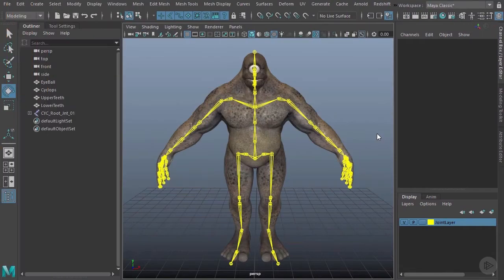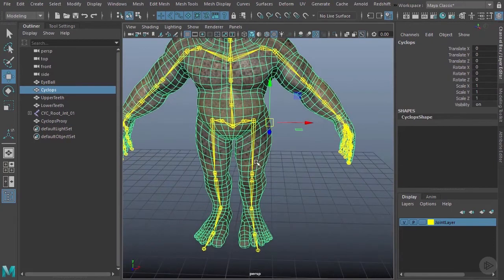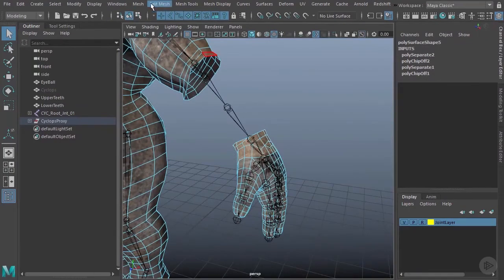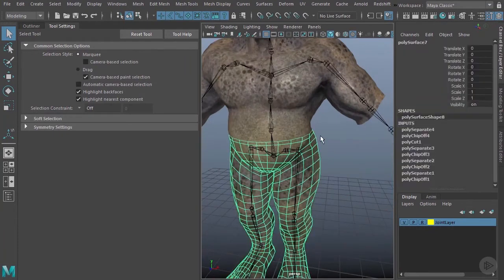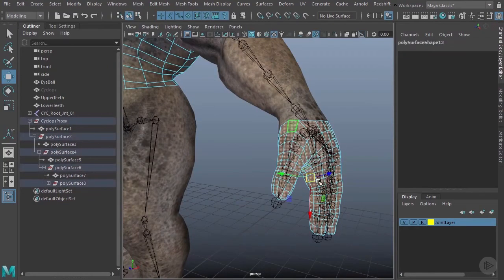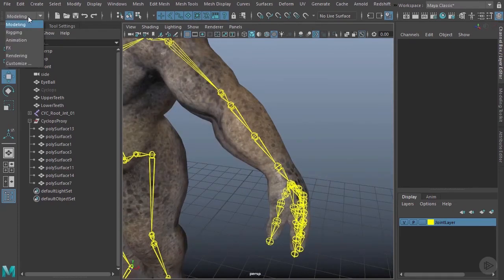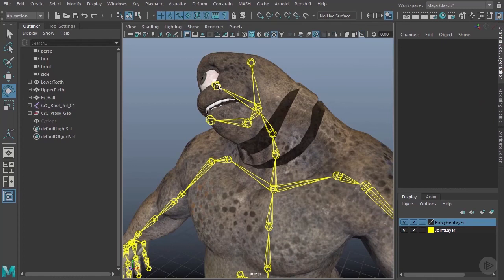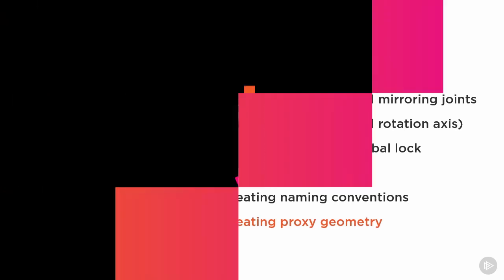Creating Proxy Geometry in Maya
In this excerpt from Pluralsight's "Maya Rigging Fundamentals" course, we will learn how to create proxy geometry for faster interaction with our rigs.